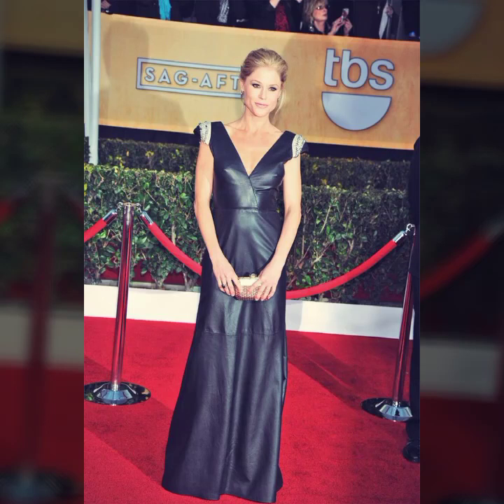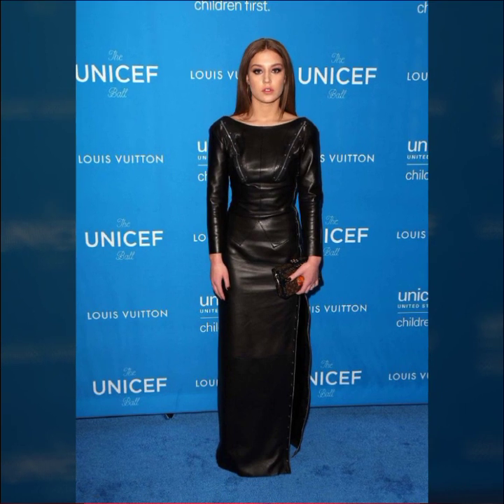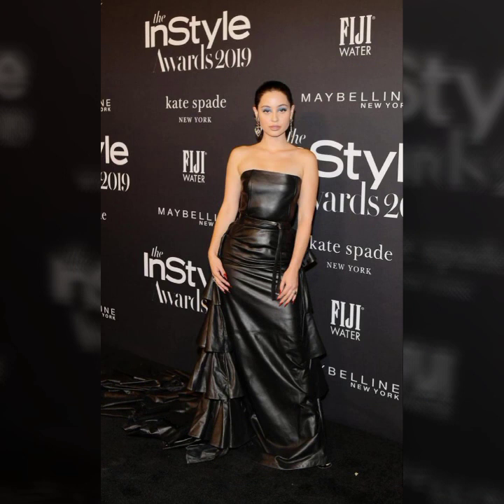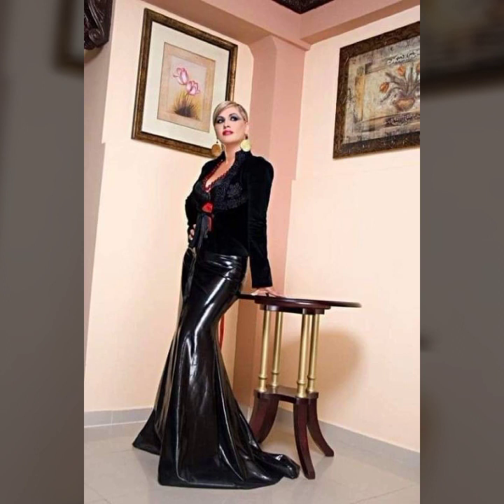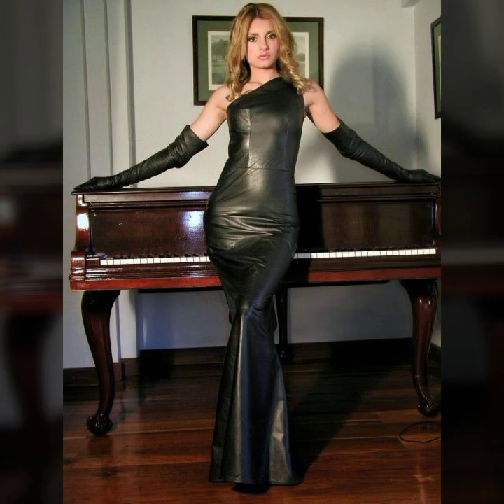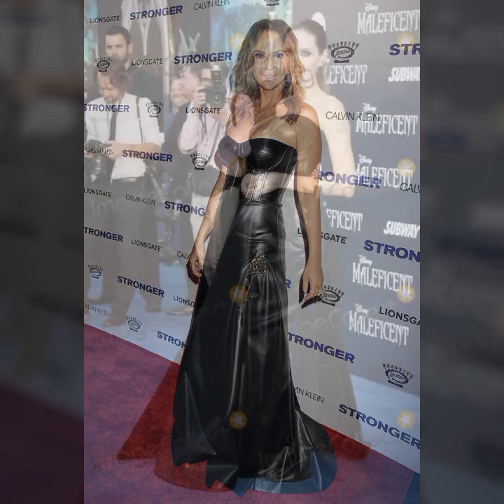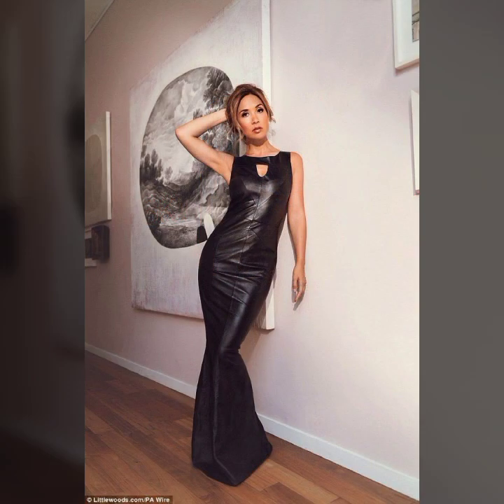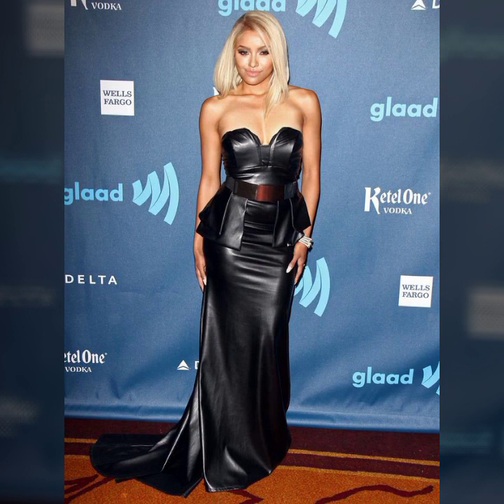Trendy fashion of leather maxi